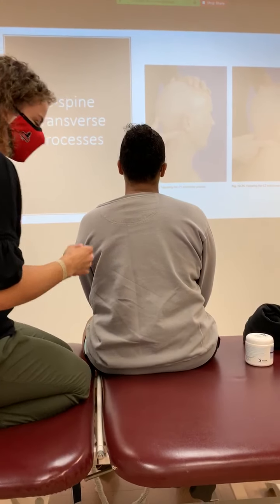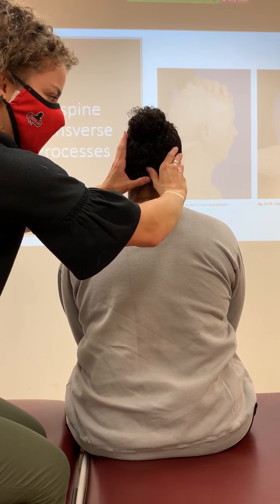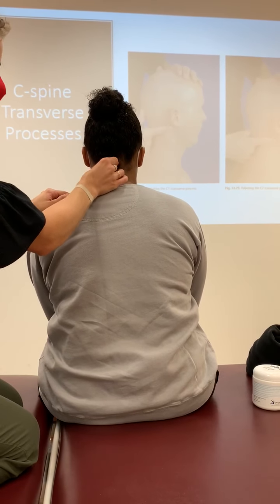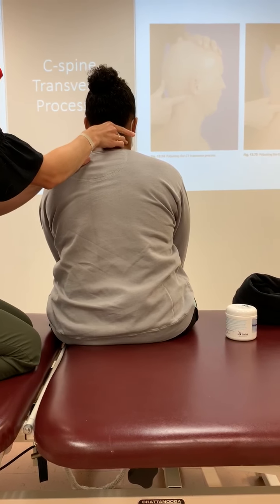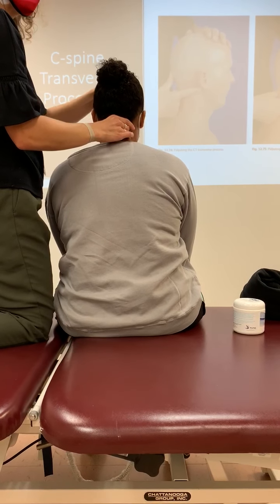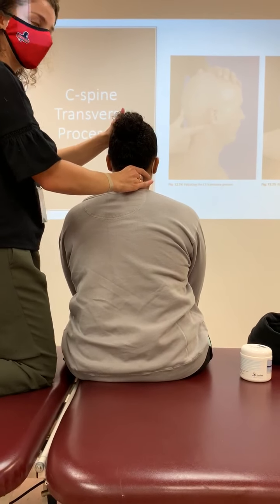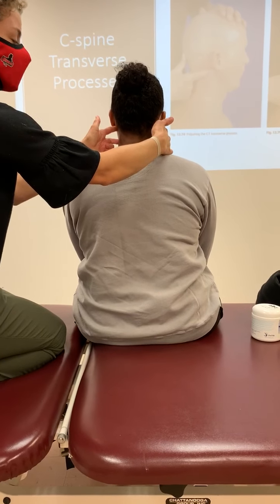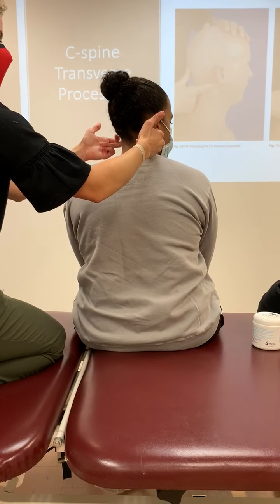Cervical Spine Palpation